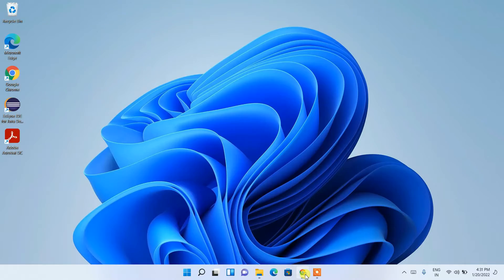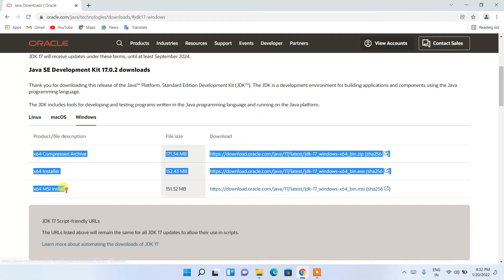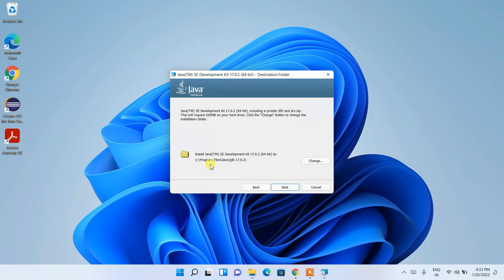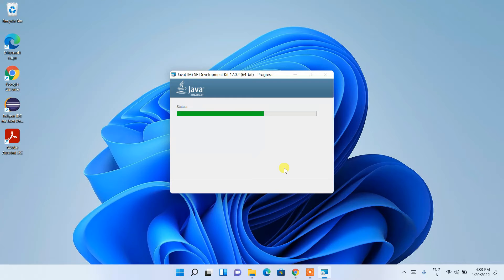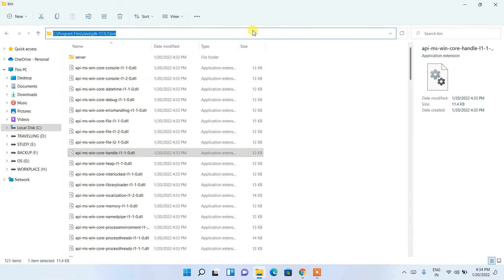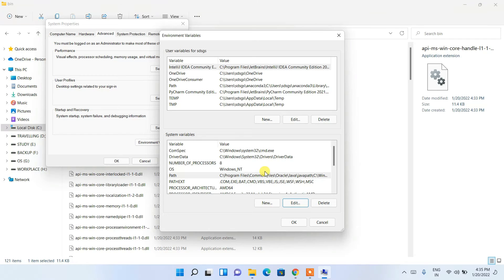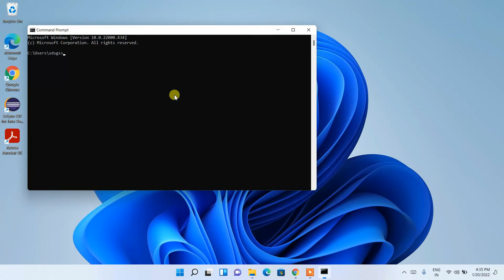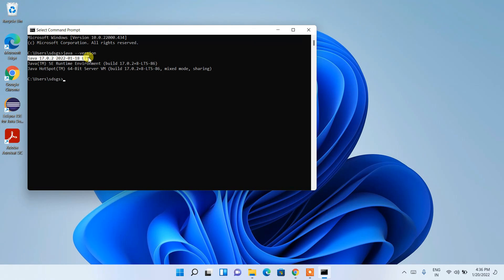How to Install Java 17.0.2 on Windows 10/11 [2022 Update] JAVA_HOME, JDK installation Complete Guide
Hello Everyone! Today in this video I am going to step by step guide you How to install Java JDK 17.0.2 with JAVA HOME on Windows 10/11. Windows (64-bit).

Now let's begin our Java 17.0.2 Installation.

Step 1. How to Download Java 17.0.2

Find the installation file and then simply click on it for download. You need to click the Oracle License agreement. Download the JDK as shown in the video as per your operating system. Here is this video we showed how to download and install java in windows 10/11.
Now after downloading JDK 17.0.1 save the file to the disk and follow the next step for installation.